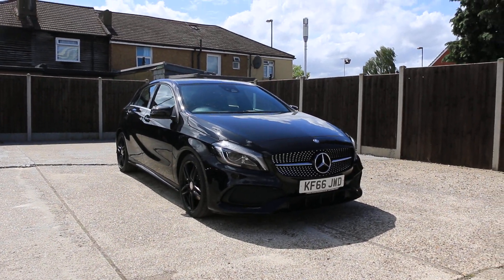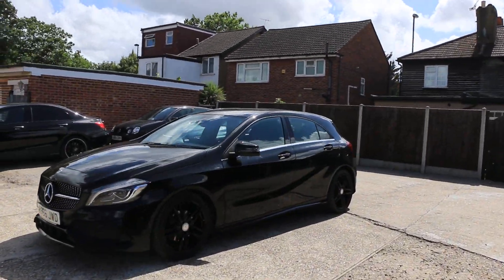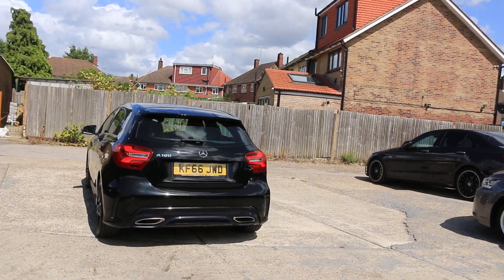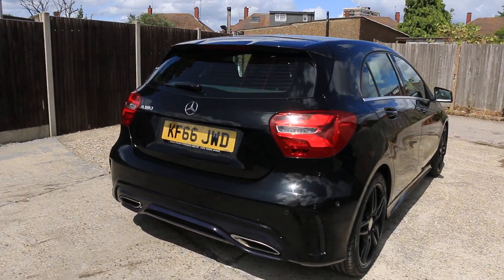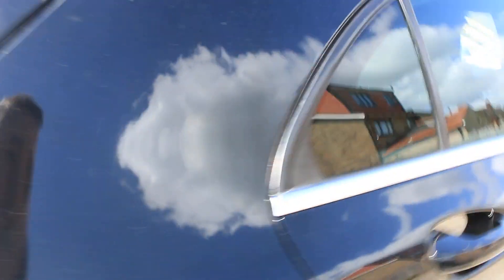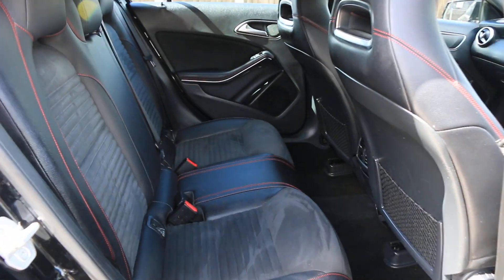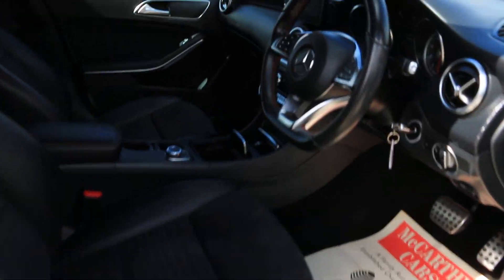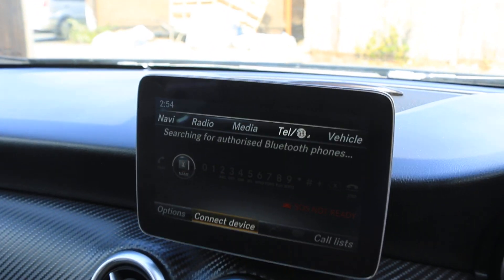KF66JWD Mercedes-Benz 1.6 A180 AMG LINE (PREMIUM) HATCHBACK 5DR PETROL 7G-DCT, SATELLITE NAVIGATION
KF66JWD
Mercedes-Benz 1.6 A180 AMG LINE (PREMIUM) HATCHBACK 5DR PETROL 7G-DCT, SATELLITE NAVIGATION, BLUETOOTH APPLE CARPLAY/ANDROID AUTO, REVERSING CAMERA